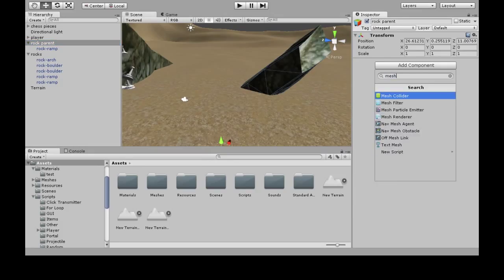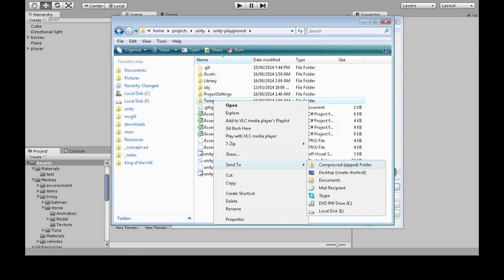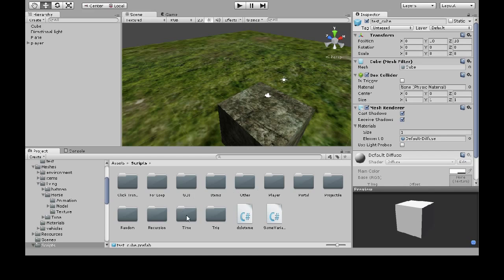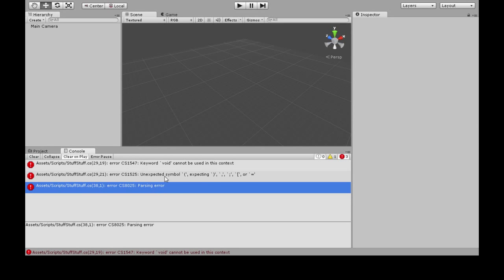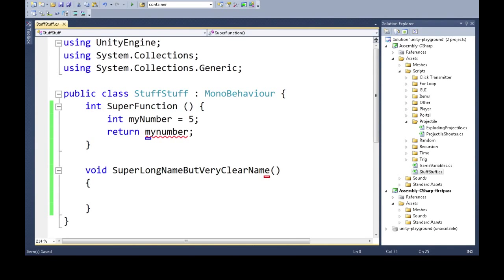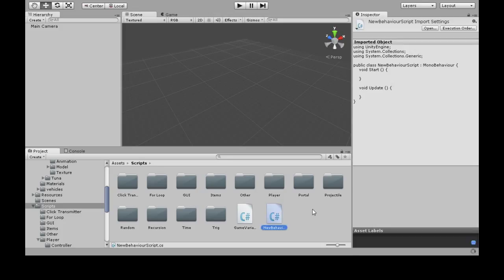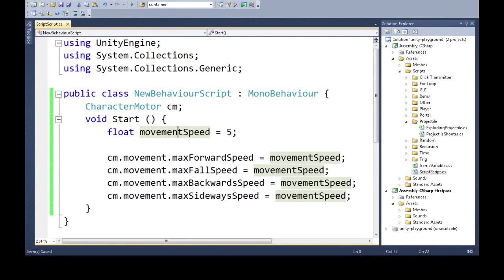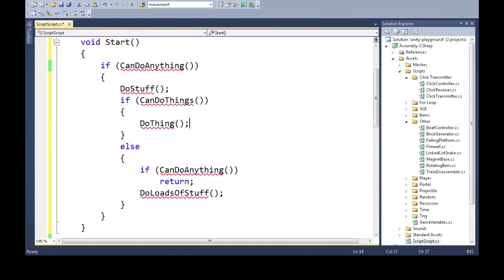Unity3D - Tips and Common Pitfalls for Newbies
Based on my experience teaching Unity3D, these are some of the extremely common issues that newbies get stuck on. I talk about Unity3D quirks, modelling for Unity3D with Blender, C# syntax, and more.

This introductory video assumes you know very little about computer programming and Unity3D.